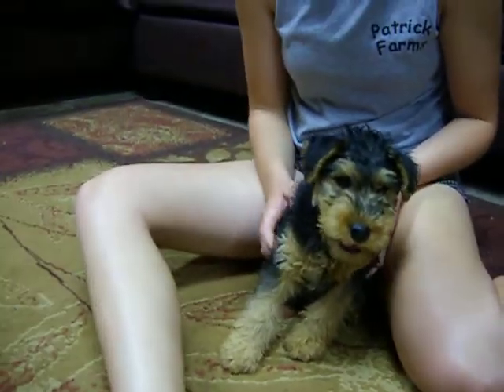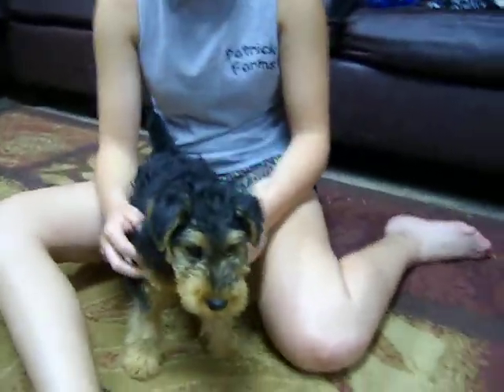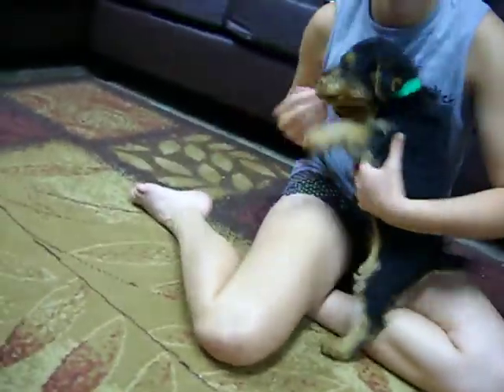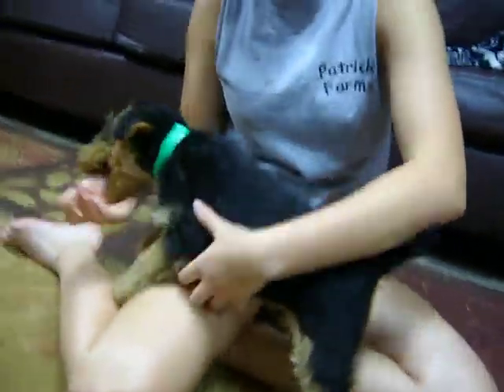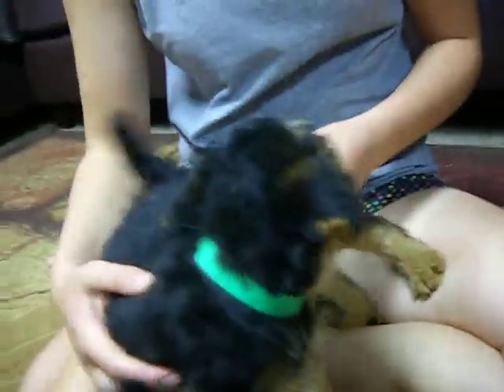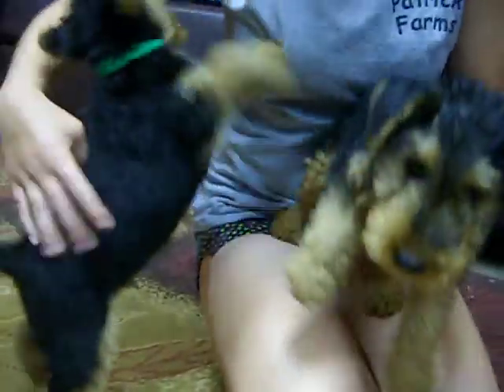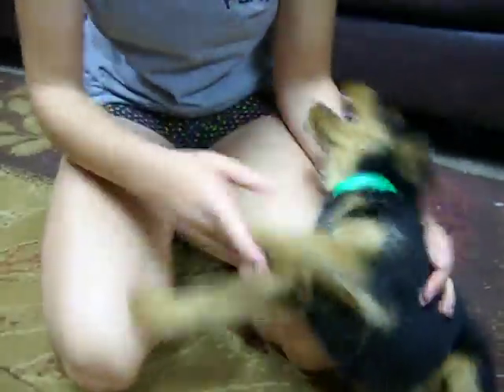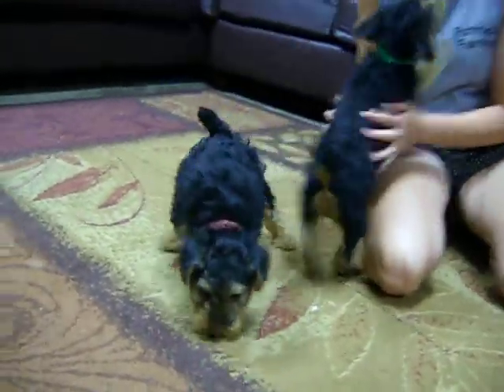Welsh Puppies Born 3/3/12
Our two remaining male Welsh Terrier puppies